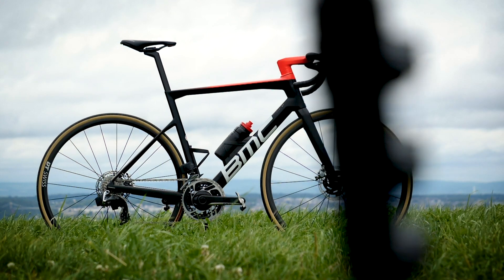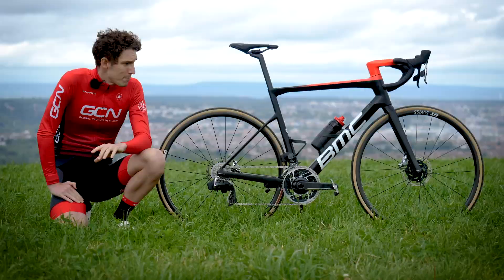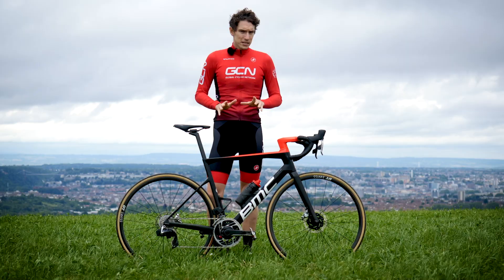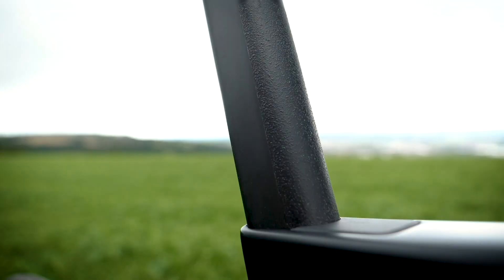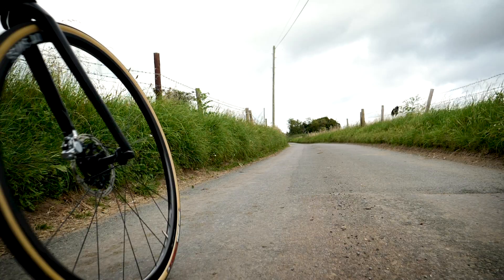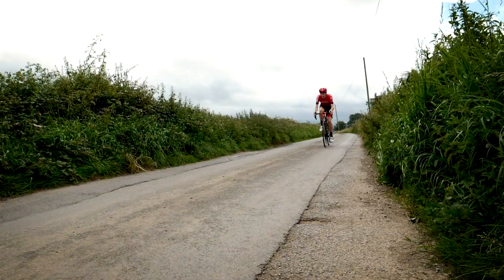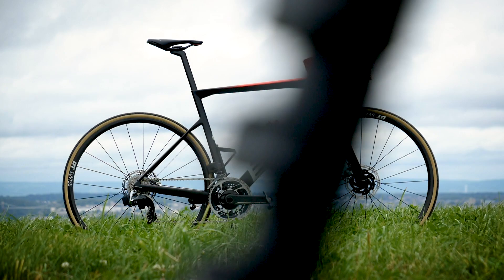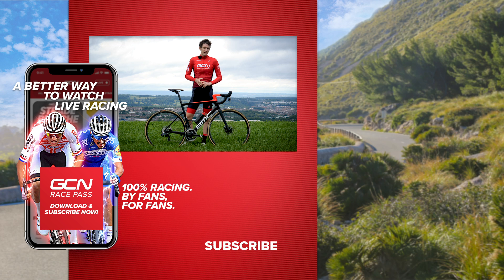NEW BMC Team Machine SLR01 First Look | A Decade Of Bicycle Evolution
The BMC Team Machine is a truly legendary bike. Now in it's 10th year, this bike has won just about every bike race going - Grand Tours, Monuments, World Championships, and even Olympics! The new BMC Team Machine SLR01 is, in their words, the perfect blend of lightweight, stiffness, compliance, and aerodynamics. Si was lucky enough to get his hands on one to give you a first look!

What do you think of the new BMC Team Machine SLR01?

If you'd like to contribute captions and video info in your language, here's the

What a Way (Instrumental Version) - OTE
Runaway Deer - Arc De Soleil
Monkey Throw Monkey - Arc De Soleil
FOLLOW ME Wild Horse - Cospe
Daily Dispatch - Brendon Moeller
Be Right There - oomiee
40 Love - Ooyy